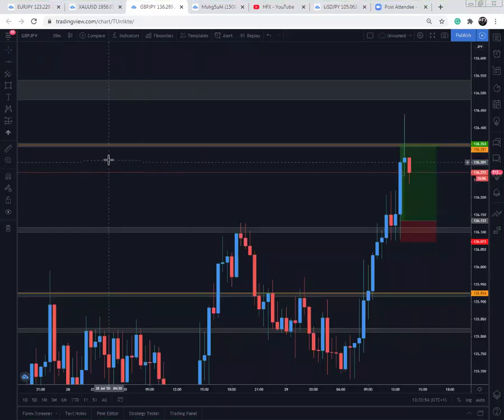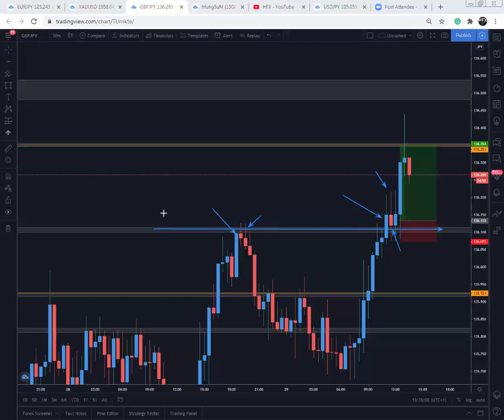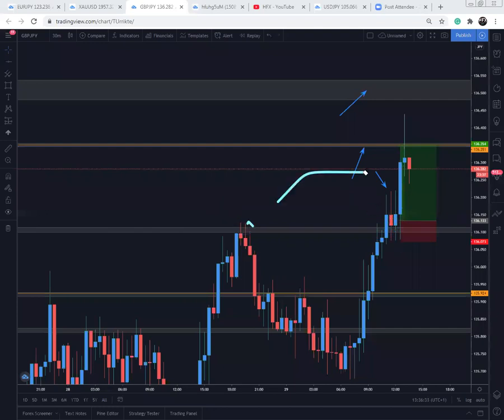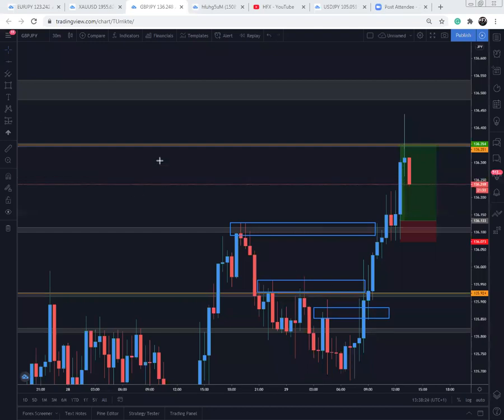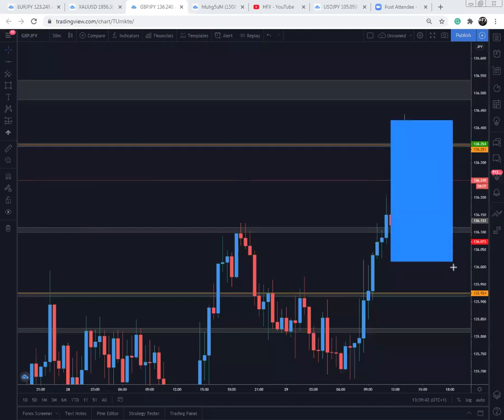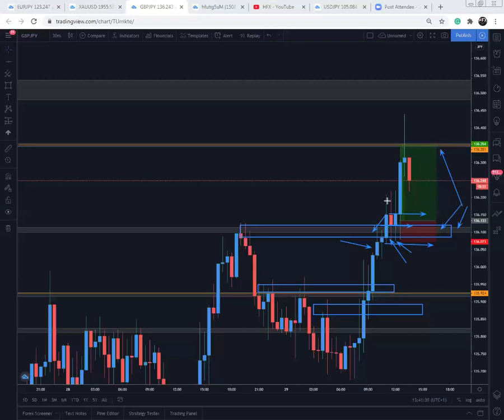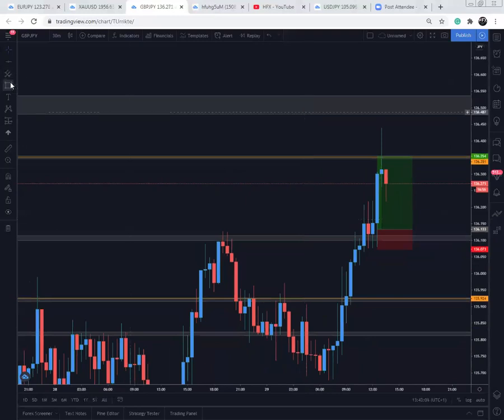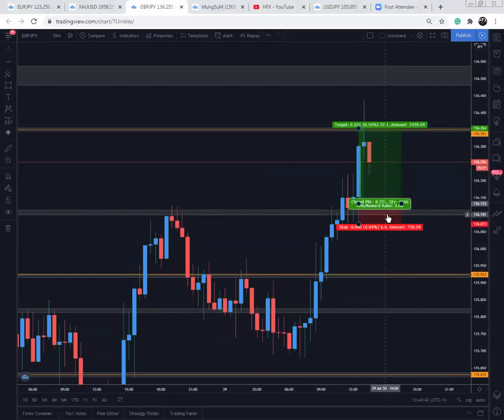HFX - GJ Buys Breakdown Newyork session 29 7 20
-HFX NewYork session Gj buys breakdown 29.7.20 H FX Trading Group
-Breaking down trade taken in the NY session, trade was called out for the HFX Trading Group where members capitalised on this move.
-Insight into reading candles
-LTF market structure 1hr/30 min
-Execution on trades
-Correct stop loss placement

-Forex education
-This is for education only!